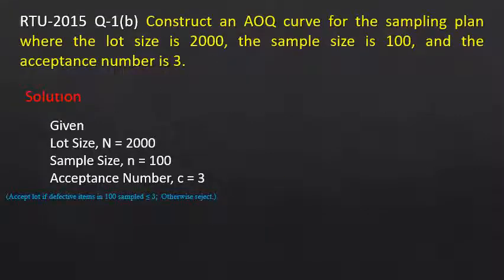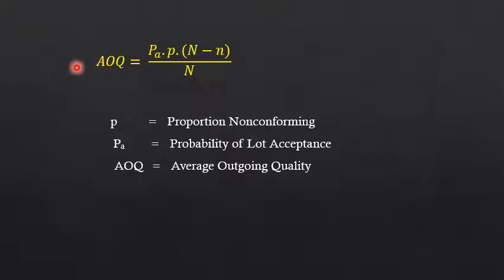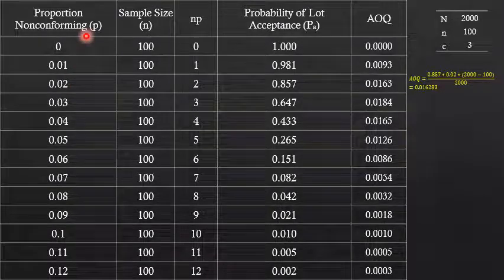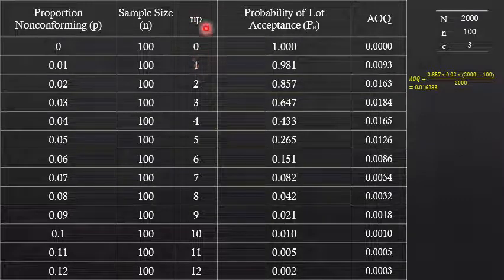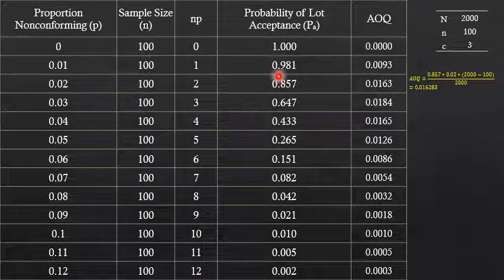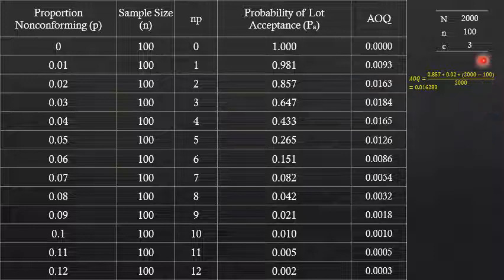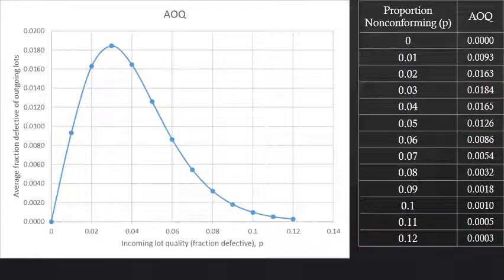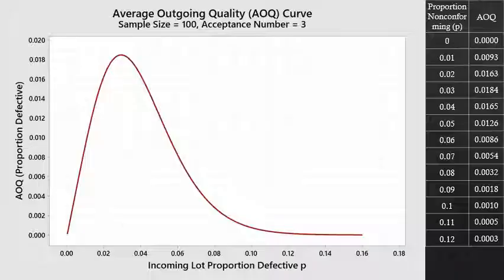Average outgoing quality AOQ, RTU 2015 or Q4(b) by Nitin Swarnkar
Topic : Average outgoing quality (AOQ), RTU-2015 or Q-4(b)

Stay Updated! 🔔